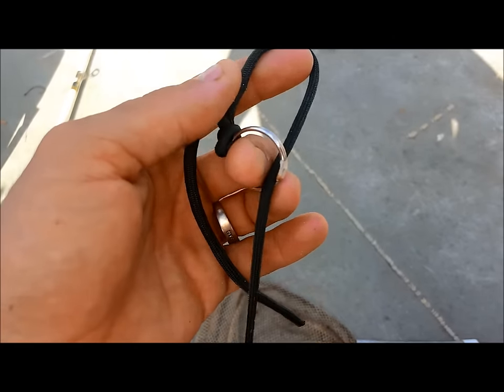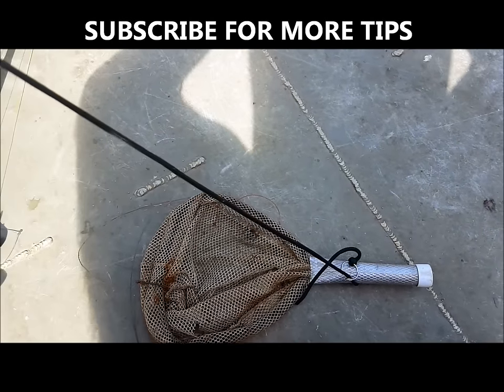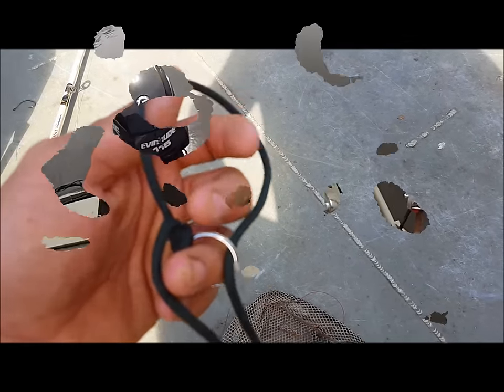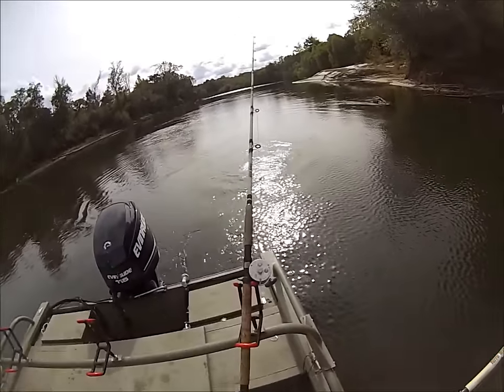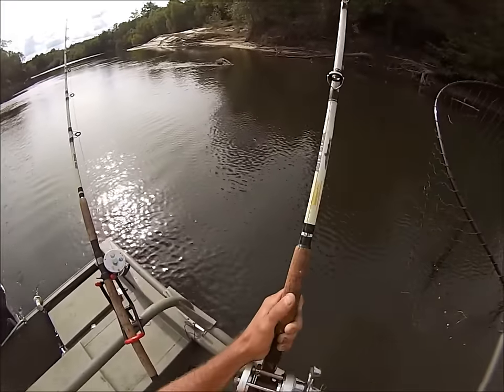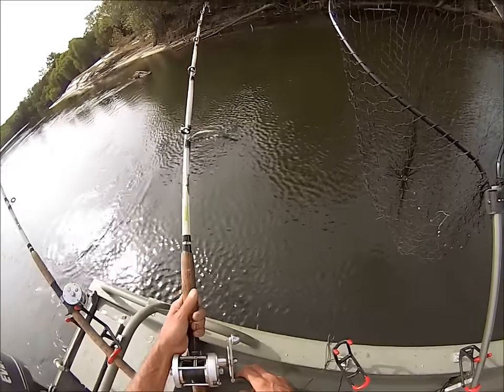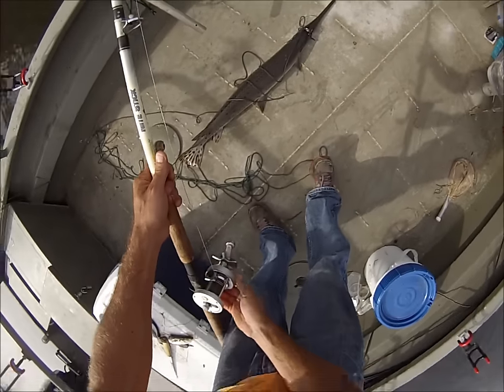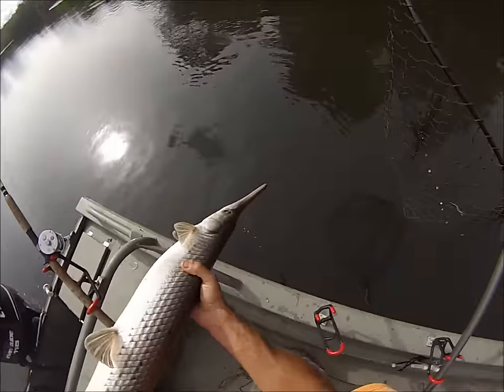HOW TO LAND GARS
INSTRUCTIONAL VIDEO ON HOW TO GET GARS IN THE BOAT SAFELY